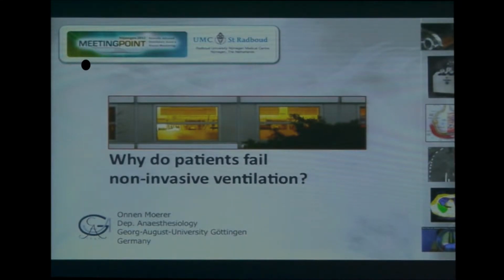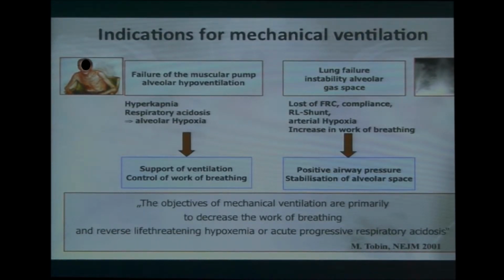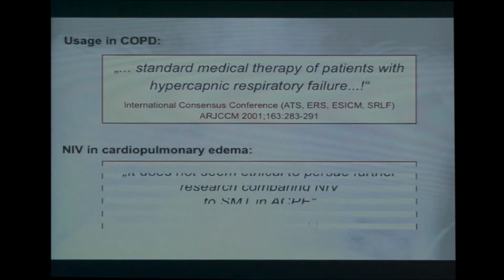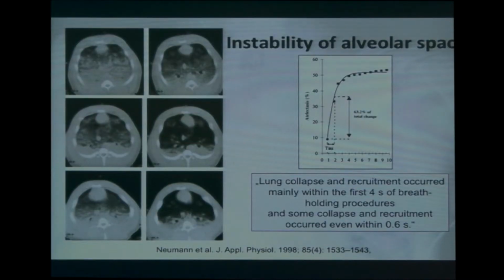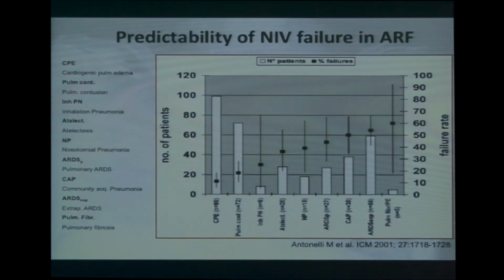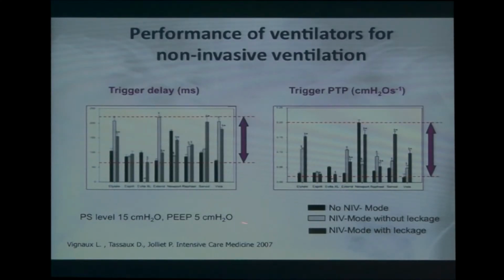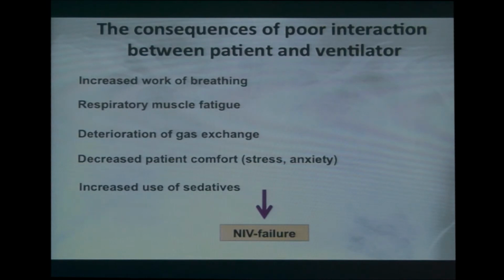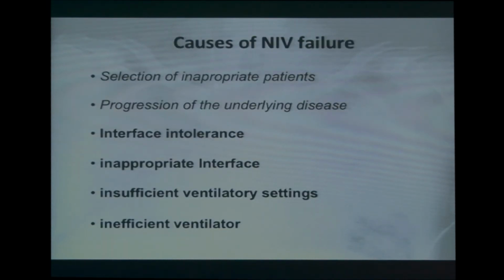219 – Why do patients fail non invasive ventilation?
219 – Why do patients fail non invasive ventilation?
Dr. Onnen Moerer